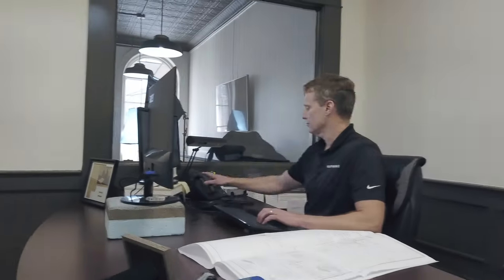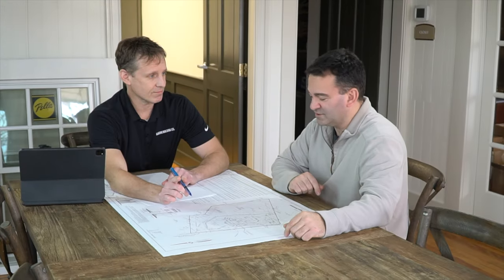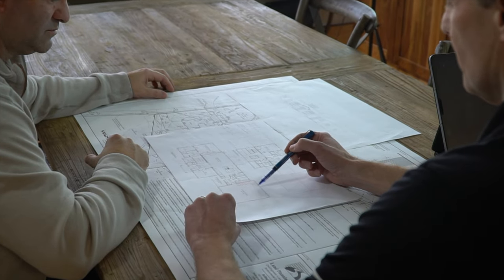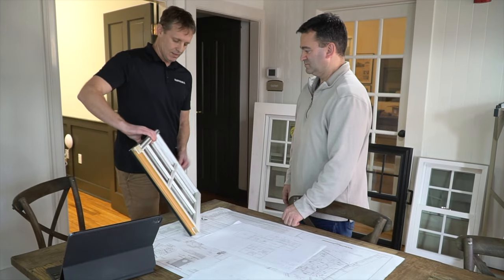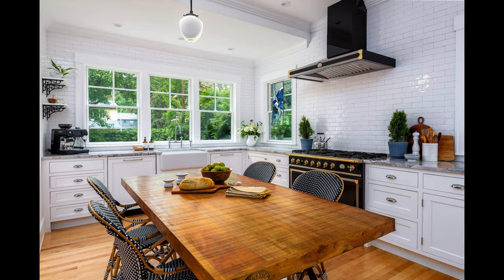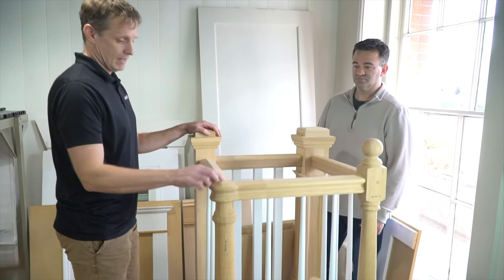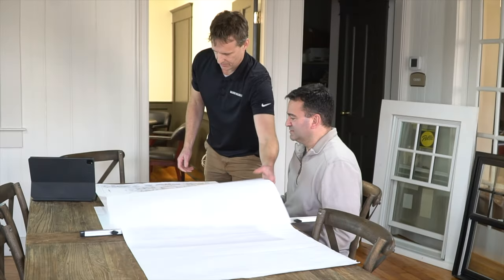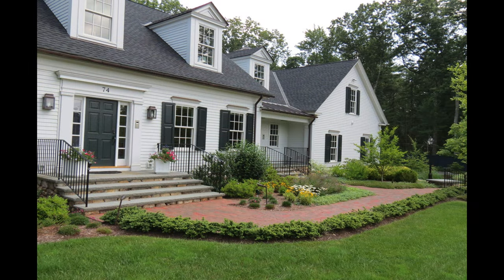Gilmore Building "Corporate Video"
Gilmore Building Company is a net-zero building company that specializes in creating high efficiency homes. Gilmore Building is located in Central Massachusetts. Family Owned. Trusted Builder. In Law Suites. New Old Homes. Workshops. Barns. Renovations. Kitchen Remodel and Additions. Energy Efficient Retrofits.